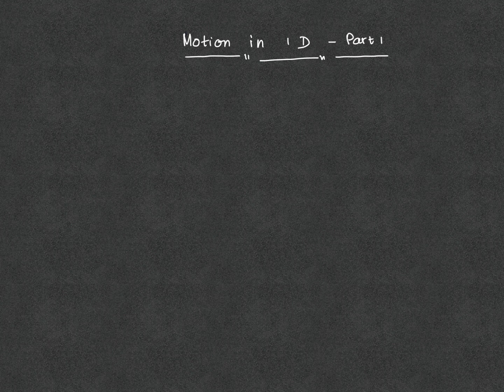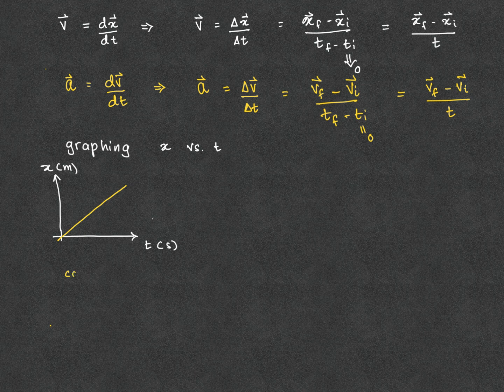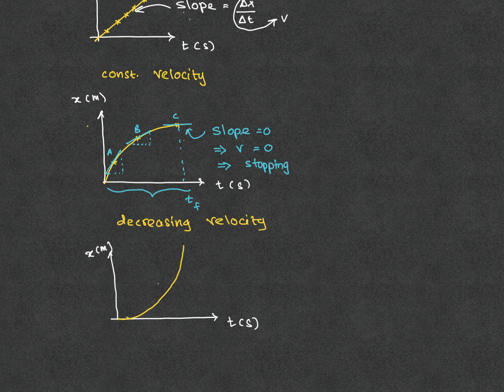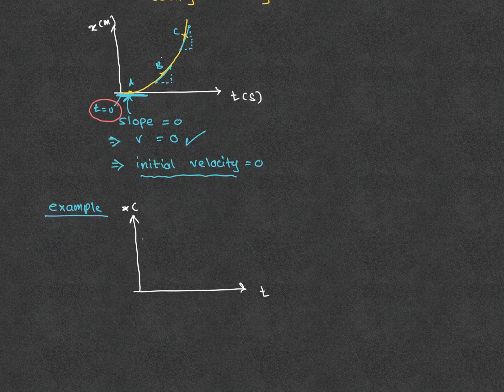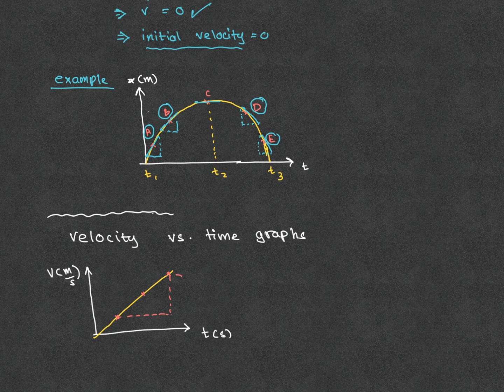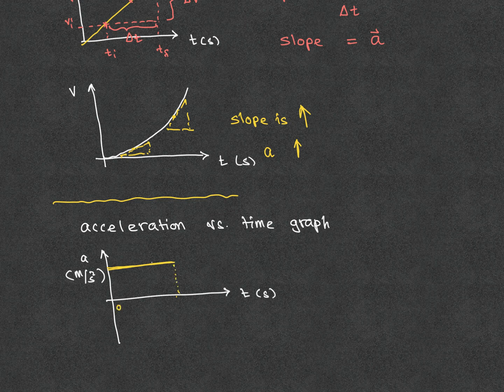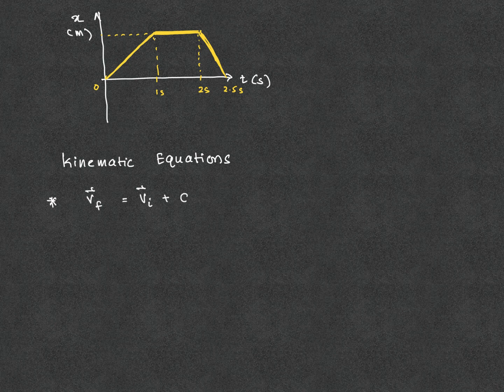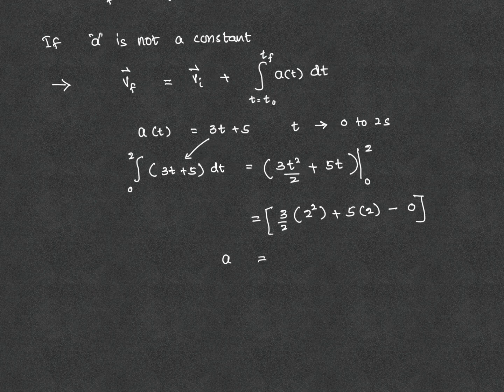PHY 112 video 1 - spring 2024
Calculus based Physics 1 - 1- D motion introduction by Prof. Mohottala
University of Hartford, Department of Physics